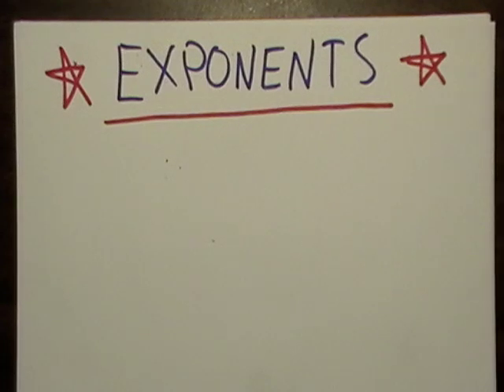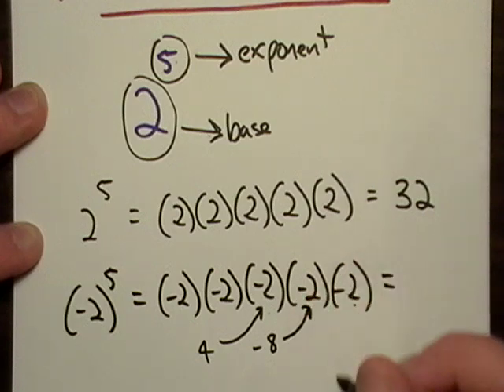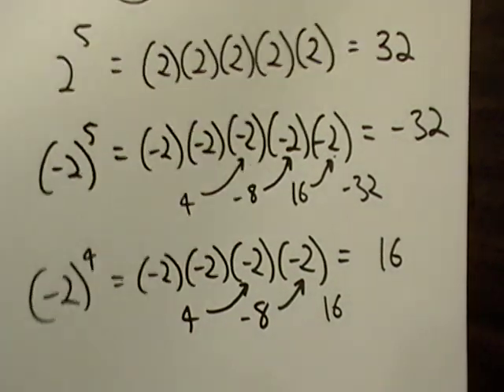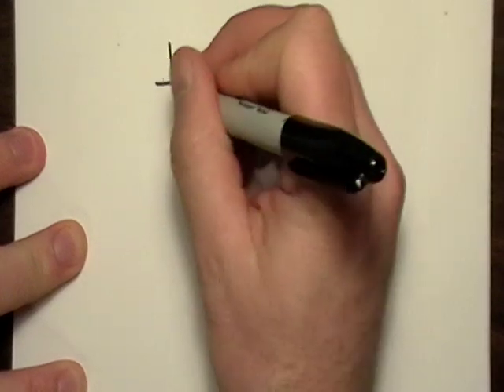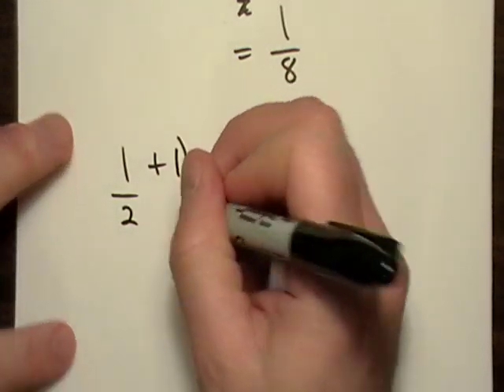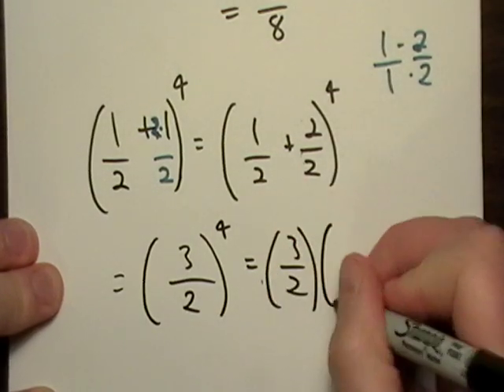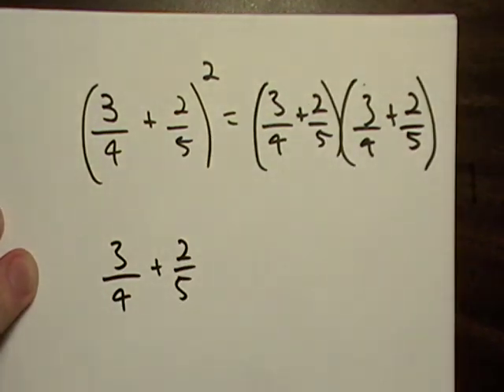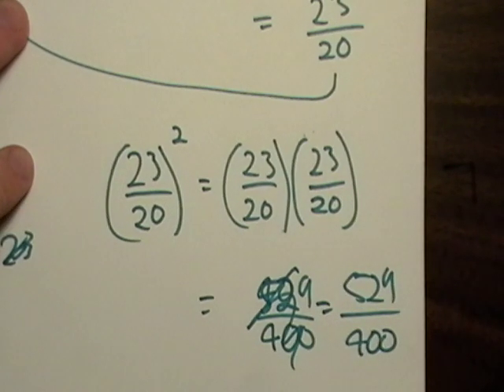Exponents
Damn good video.